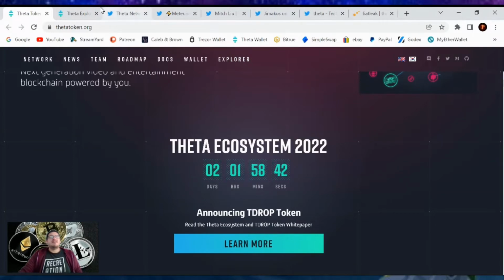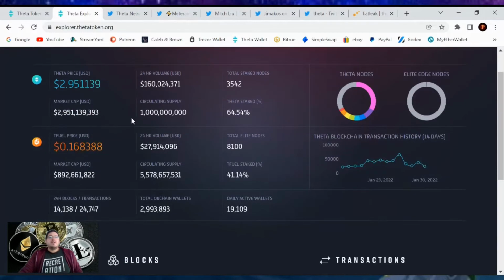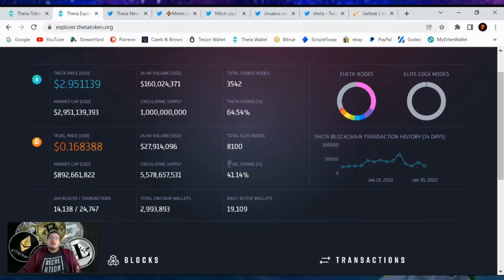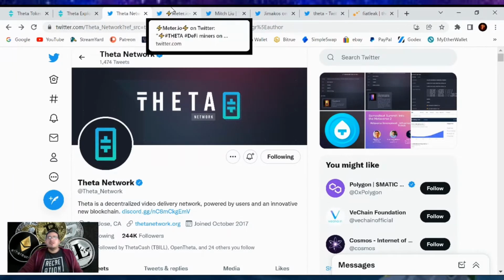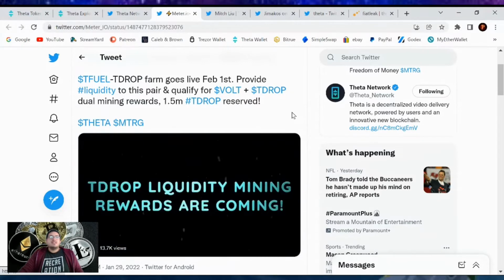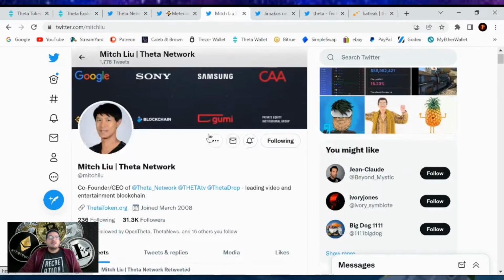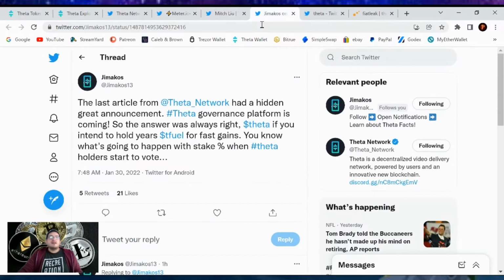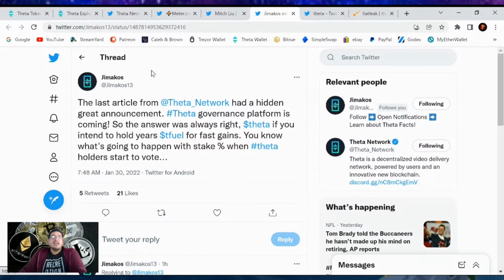Theta Network update (January 30, 2022)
Need help getting into crypto? Let our team help

Cryptocurrency Account Setup
Cryptocurrency Buy/Sell Exchanging / Trading Cryptocurrencies
Cryptocurrency Exchanges
Cryptocurrency Wallets
Cryptocurrency Backups
Cryptocurrency Security
Cryptocurrency Swapping
Cryptocurrency Recovery

Future...
Building Cryptocurrency Portfolio(s)
Cryptocurrencies Residual and Passive Income through...
Development
Rewards
Staking
Masternodes